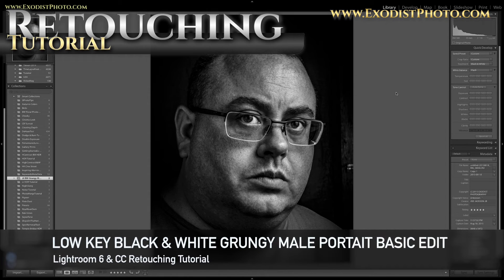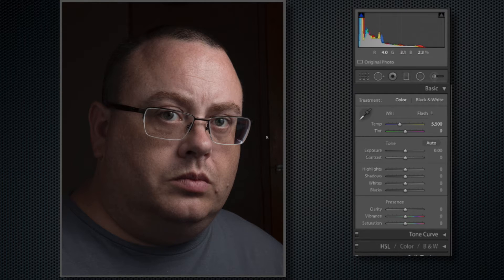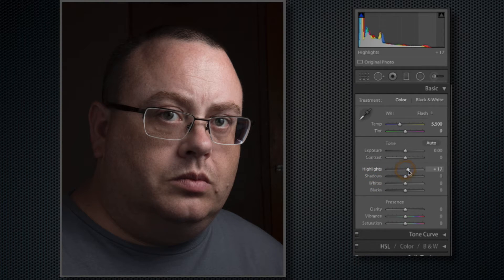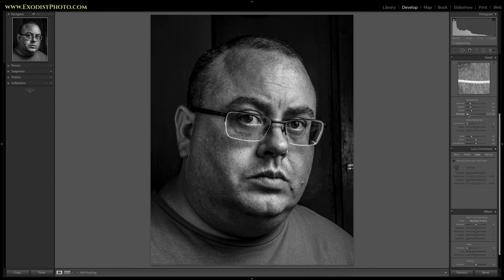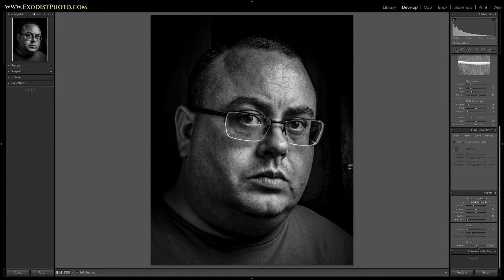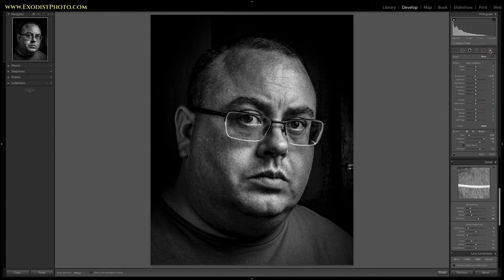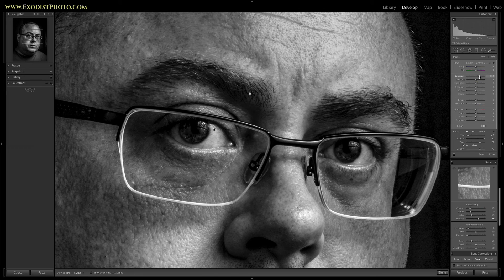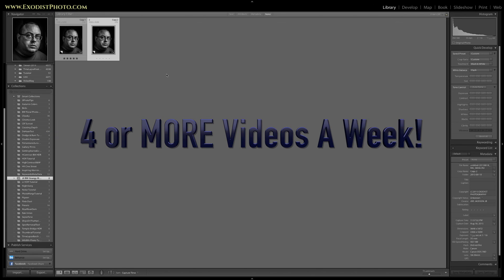Low Key Black & White Grungy Male Portrait Basic Edit | Lightroom 6 & CC Tutorial